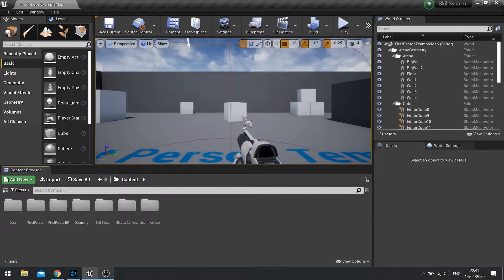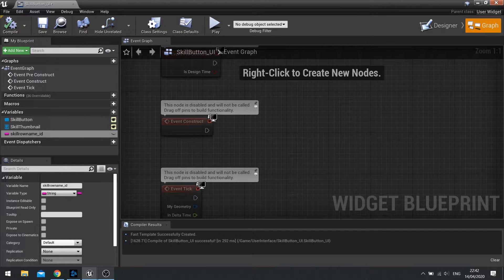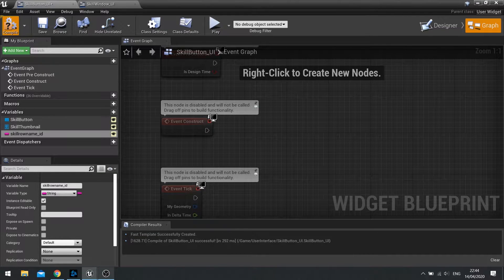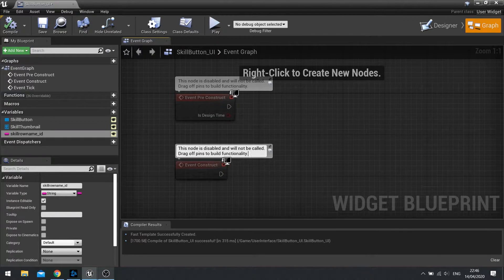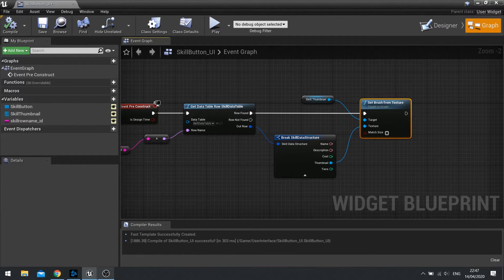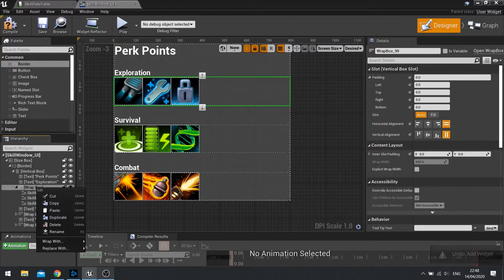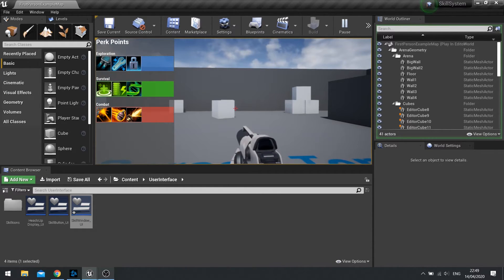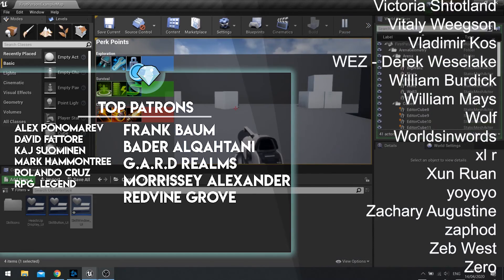Unreal Engine 4 Tutorial - Skill System Pt.4: Adding the Skills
In this series we go through how to create a skill system where you can spend perk points to unlock skills and abilities.

In Part 4 we add the individual skills to the UI so we can select and unlock them later.